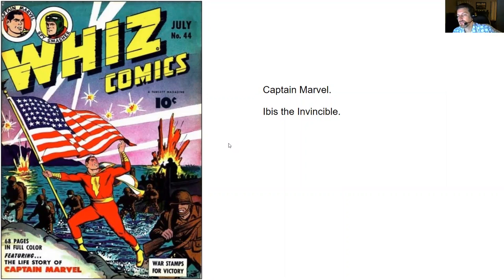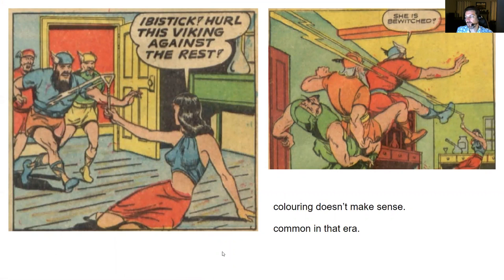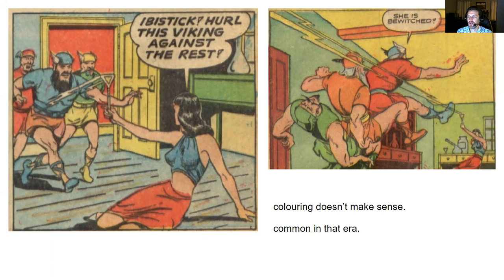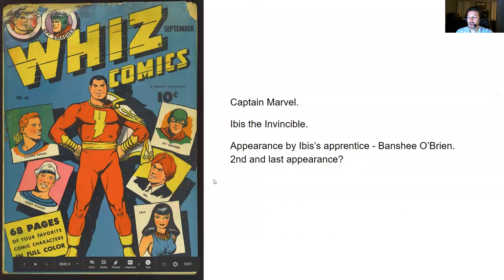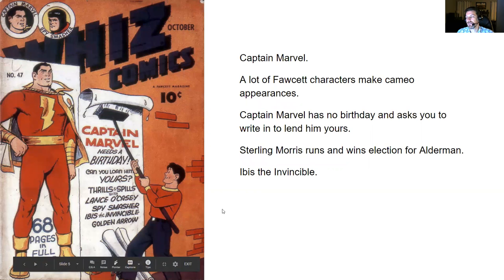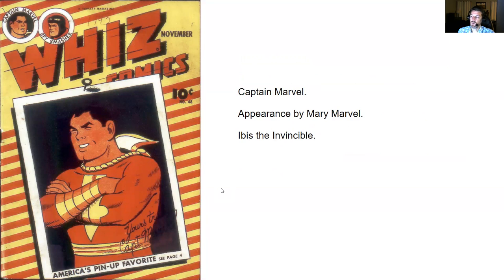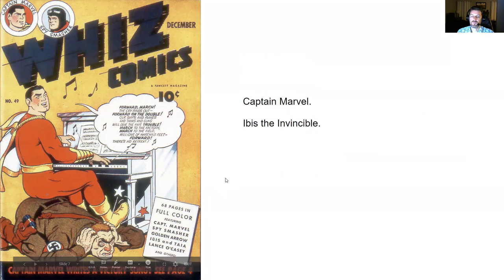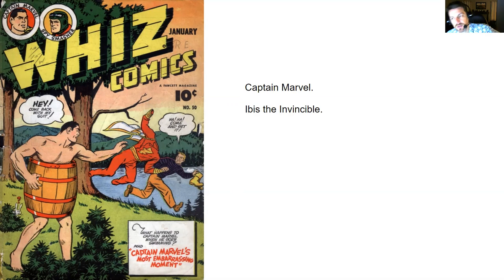The Hero's Journey Project - Episode 7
There are a lot of Whiz Comics in this episode. Some Fawcett characters make appearances. Mary Marvel appears. Ibis the Invincible has an apprentice.